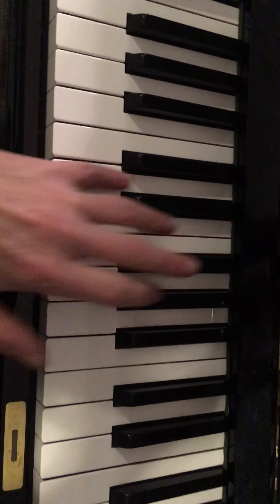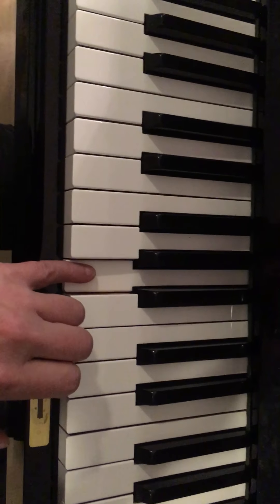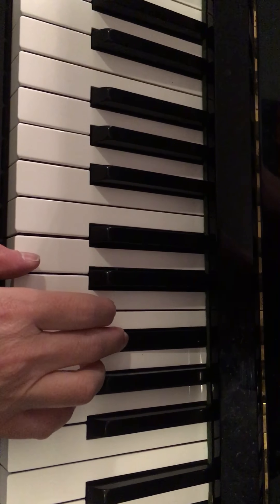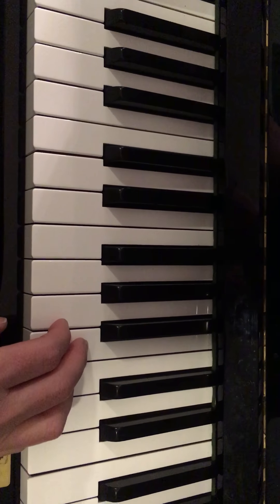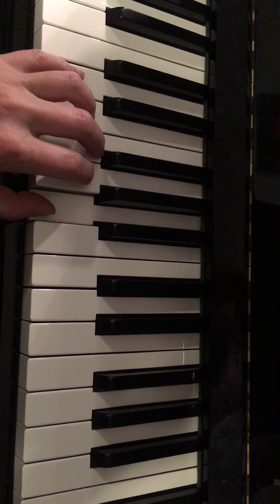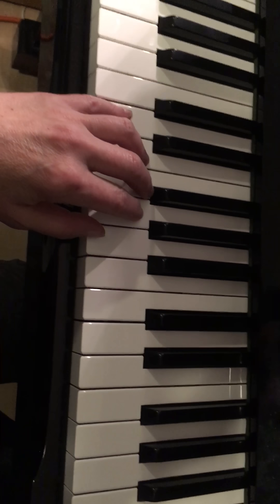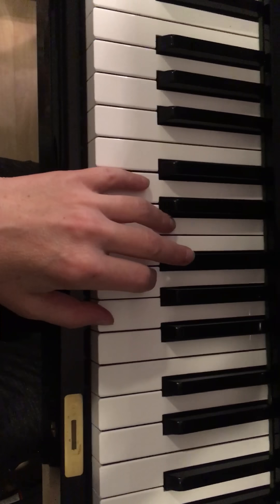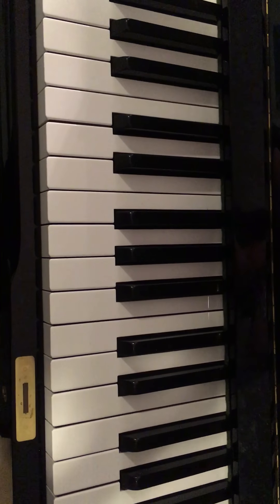Twist and Shout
4.8.19 class